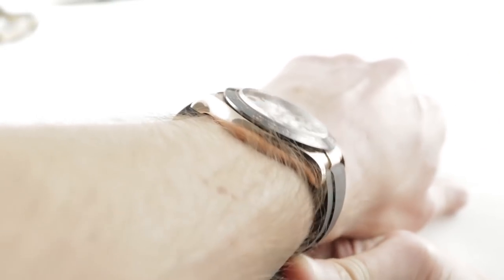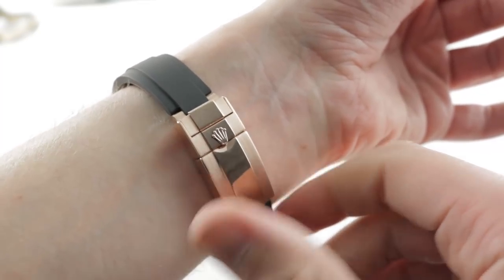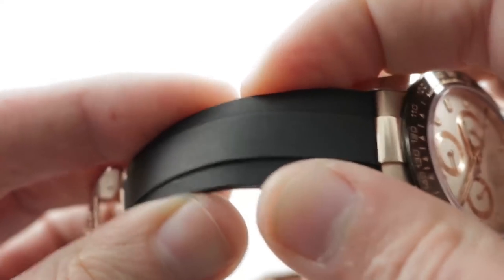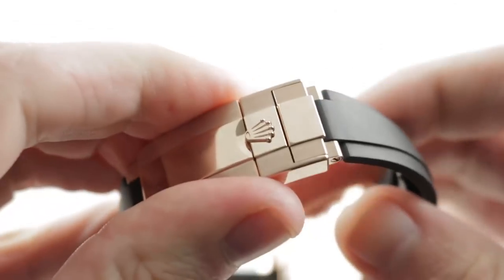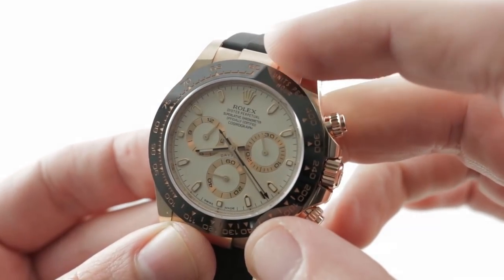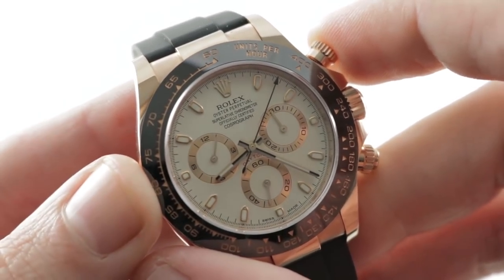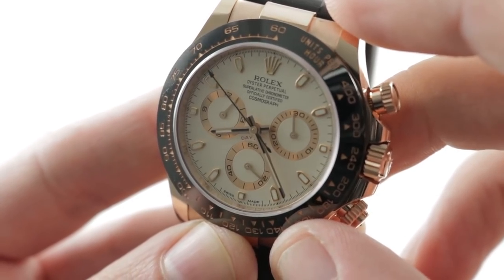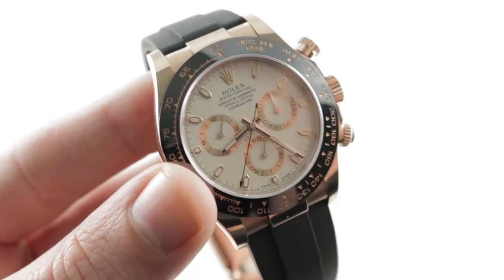Rolex Daytona Oysterflex Ceramic Bezel (116515LN) Luxury Watch Review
The Rolex Oyster Perpetual Cosmograph Daytona 116515LN features a 40mm 18k Everose gold case with a black Cerachrom bezel surrounding an ivory dial on a black rubber Rolex Oysterflex strap with an 18k Everose gold deployant buckle. Functions include hours, minutes, seconds and chronograph. This Rolex Daytona Oysterflex also measures 12.2mm in thickness and 47.6mm from lug-to-lug.